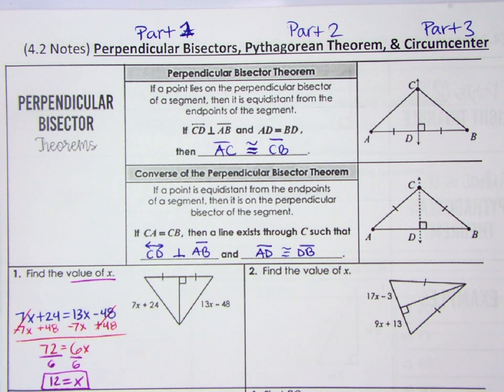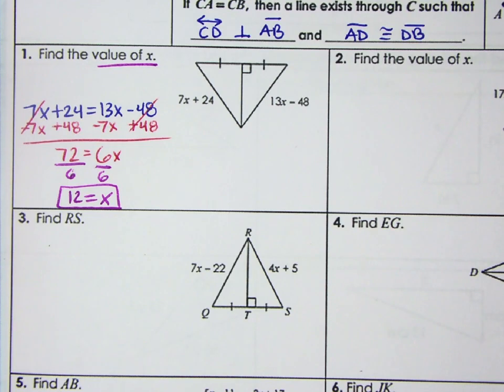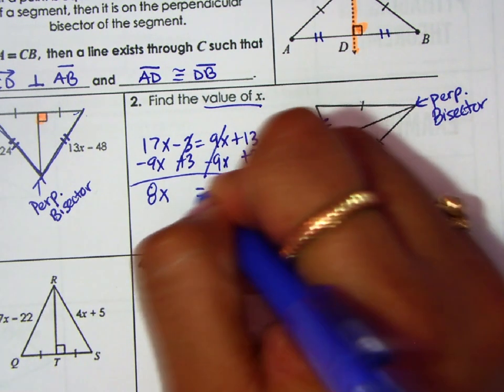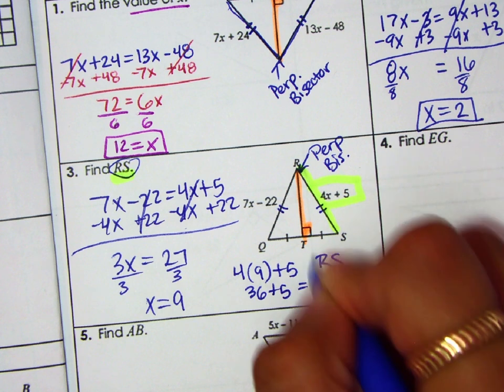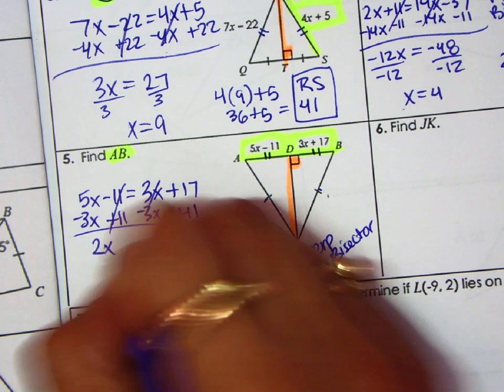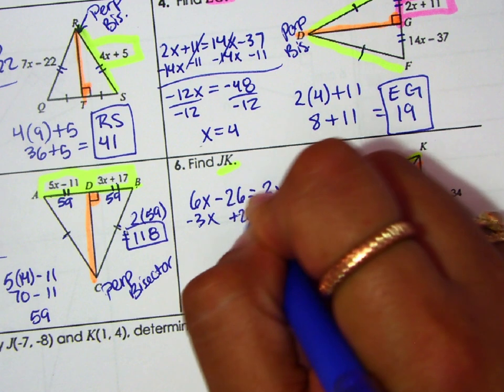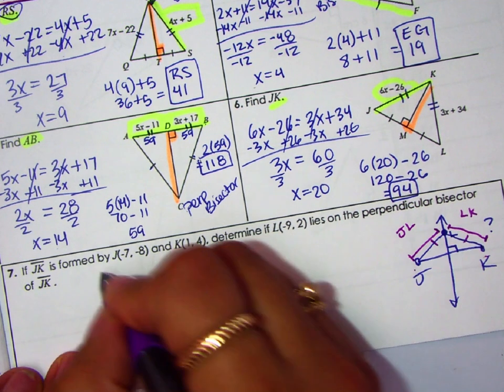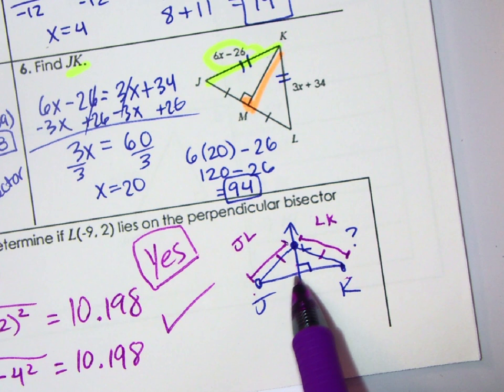4.2 Notes: (Part 1) Perpendicular Bisectors